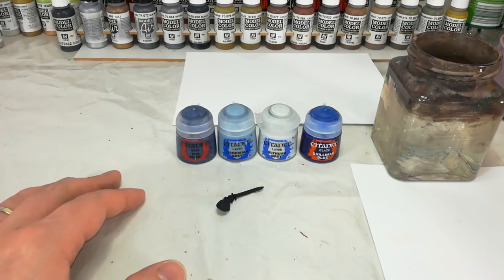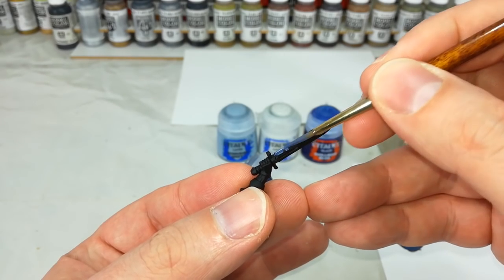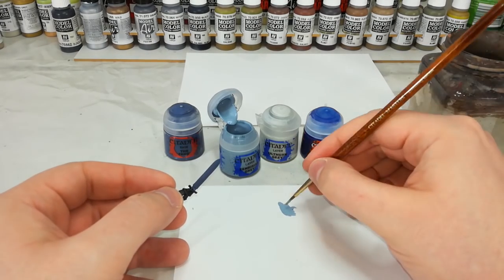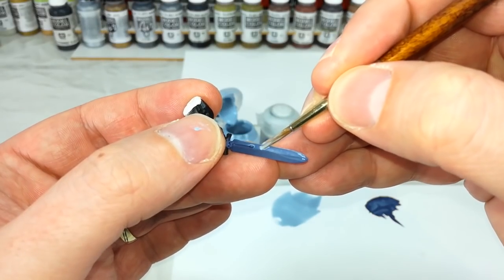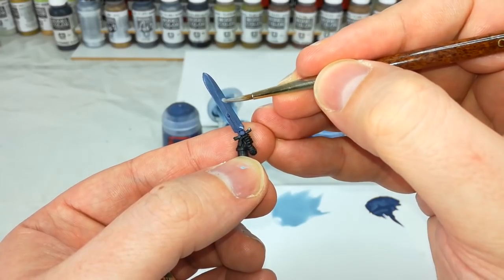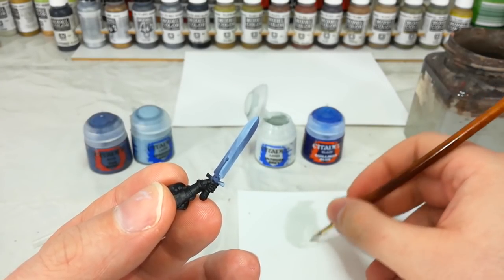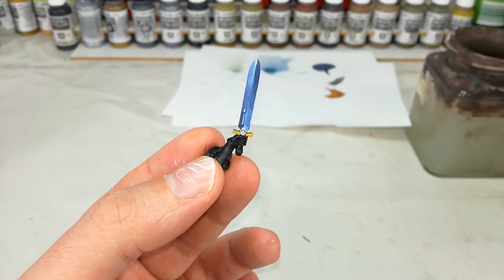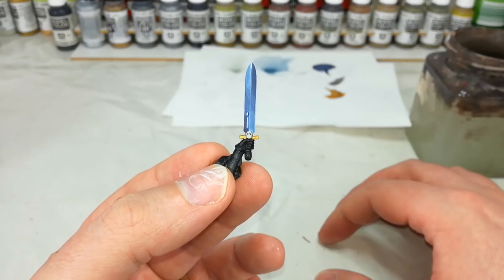How I Paint Things - Power Swords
Power swords are a staple of Imperial weaponry, and a few species use technology that glows in a similar way. Here's an easy way to get that 'blue shine' effect on your own swords with a technique that works on plenty of other things where you want a smooth gradient of colour!